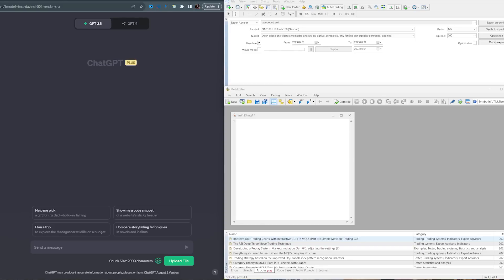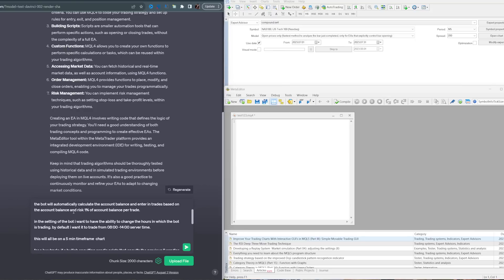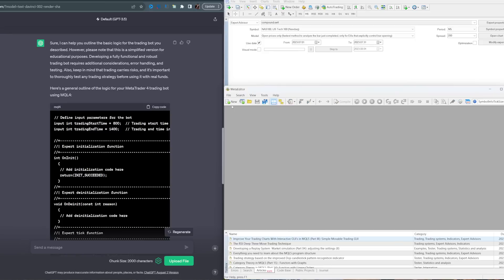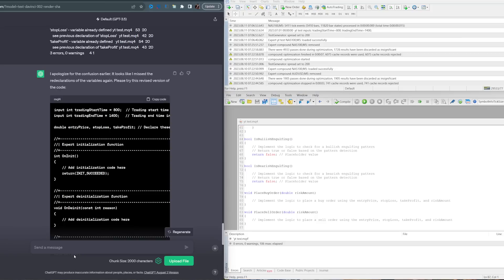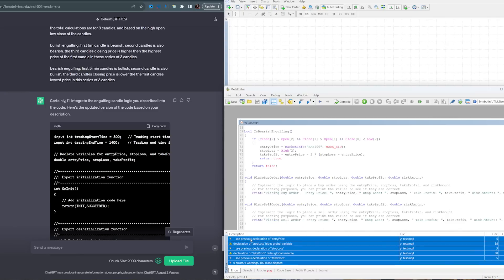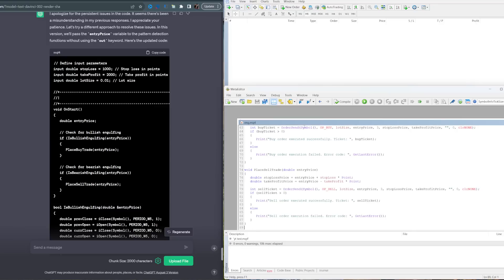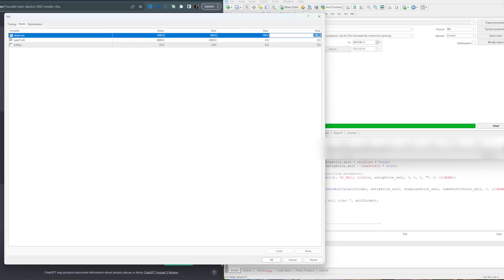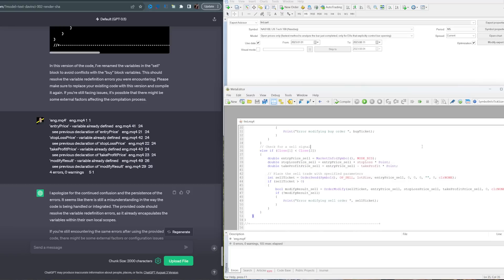How to Make a Trading Bot Part 2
Earn Money Daily from our Trade Ideas while you learn How to Trade
Only at The Trading Floor

part 2. In this video, I use artificial intelligence and ChatGPT to write a bot in the meta-trader trading platform coding language. This will be a process of how you would take your rules based strategy and turn it into an automated system the trades for you to generate yourself some passive income.